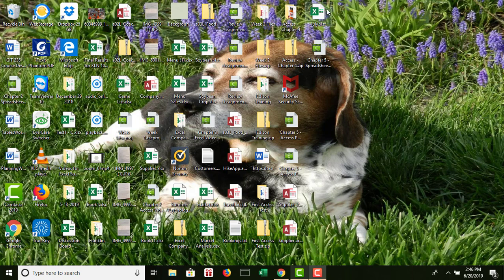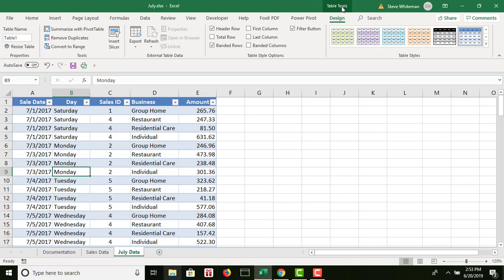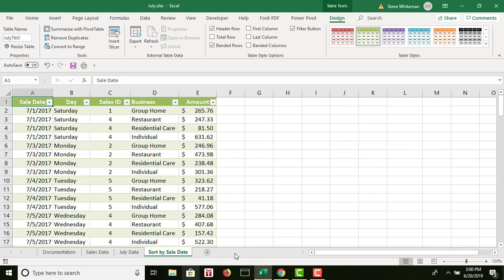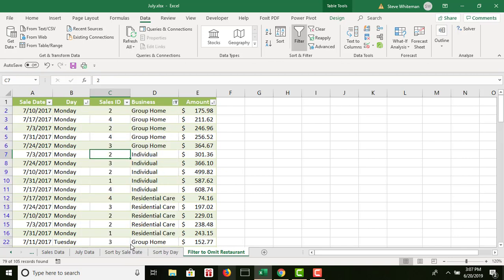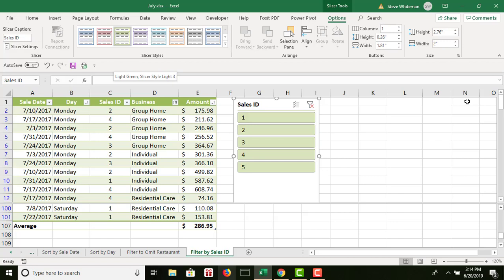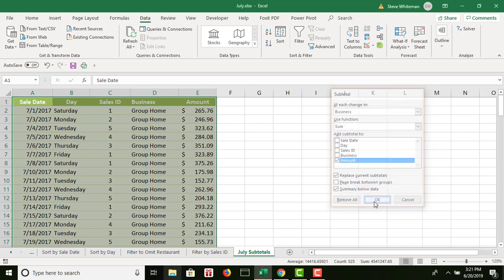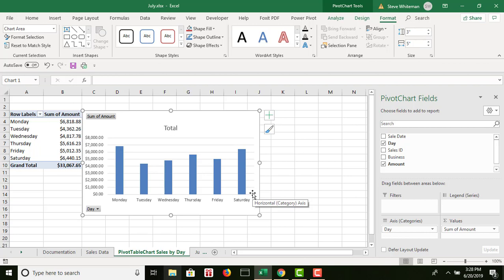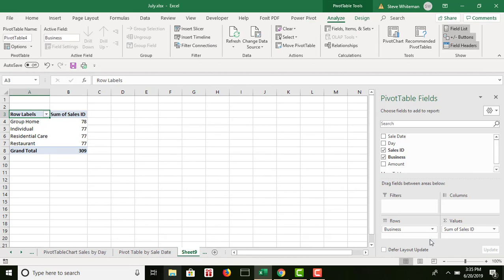Chapter 5 - Spreadsheets